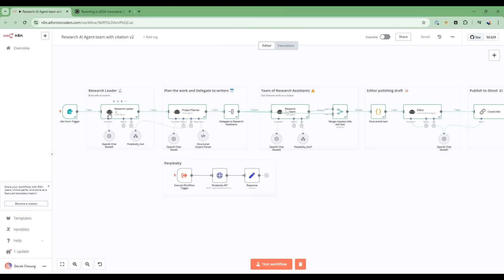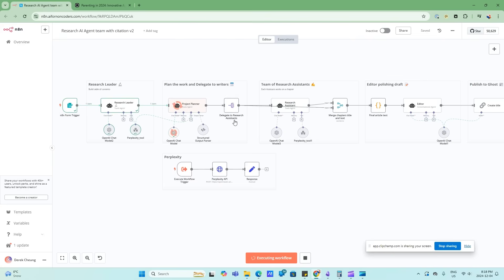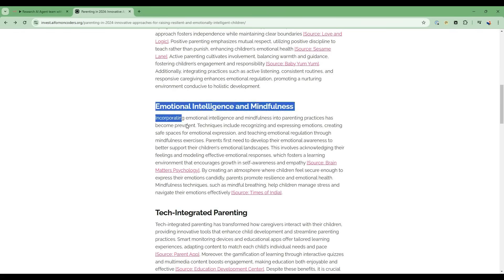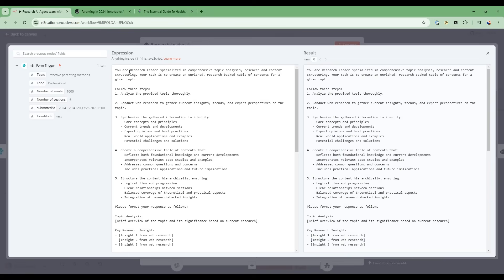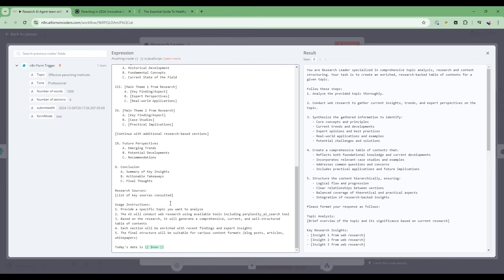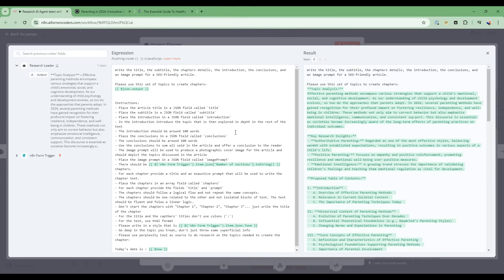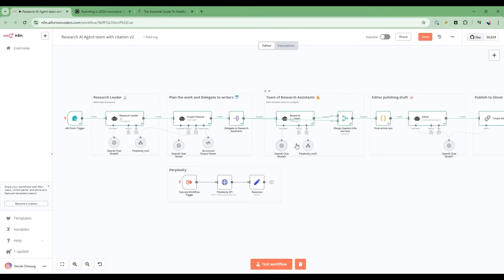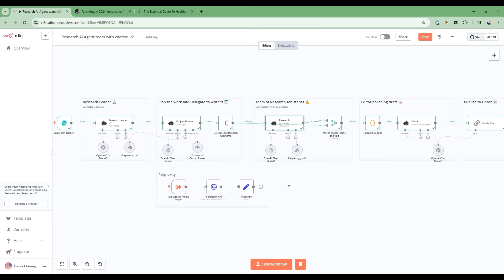Automated Research Agents: n8n + Perplexity AI for Perfect Citations (Tutorial)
🔥Join My AI Automation Community on Skool!
Unlock exclusive n8n templates, step-by-step project guides, and direct support from me and other automation builders. Get early access to all hands-on tutorials, connect with like-minded innovators, and accelerate your AI automation journey!

Dive into the future of content creation using a team of ResearchAI agents to produce comprehensive, well-researched articles with automatic source citations! 🚀

In this tutorial, you'll learn:
🧠 How to utilize a team of AI agents, including a research leader, project planner, research assistants, and editor
🌐 The integration of Perplexity AI for web searches and automatic citations
📊 Techniques for structuring and delegating research tasks
✍️ The process of compiling and refining information into a polished article
🔗 Methods for ensuring credibility through proper citation and sourcing

Whether you're a content creator, researcher, or AI enthusiast, this tutorial offers invaluable insights into streamlining your research and writing process. Discover how to harness the power of AI to produce high-quality, well-cited articles on any topic in a fraction of the time it would take manually.

Links:
✔️ perplexity.ai for web search and citation
✔️openrouter.ai to access perplexity API